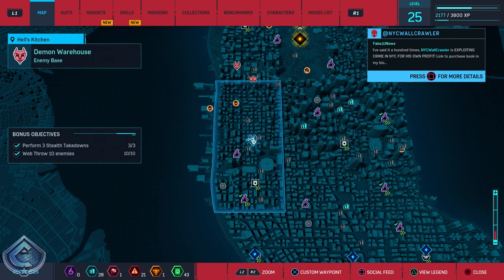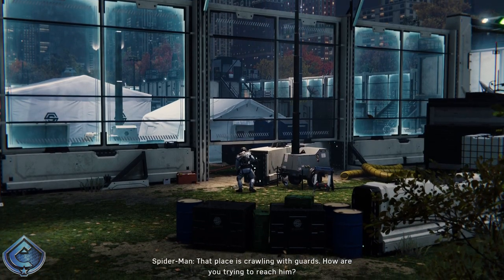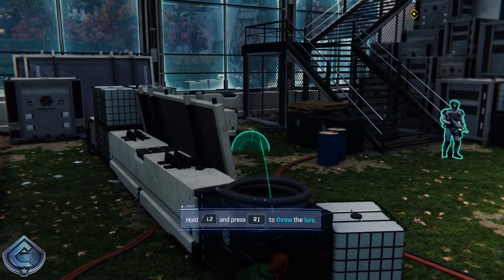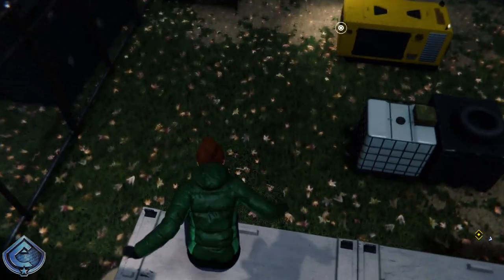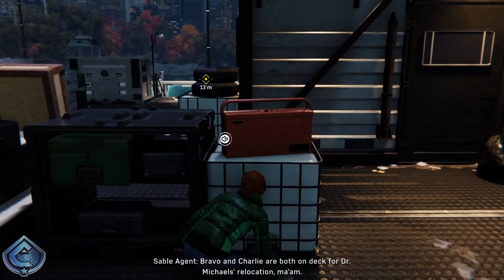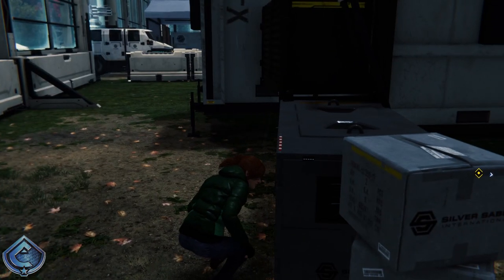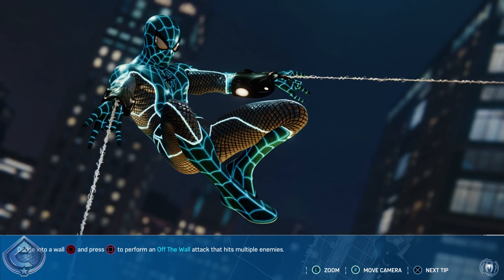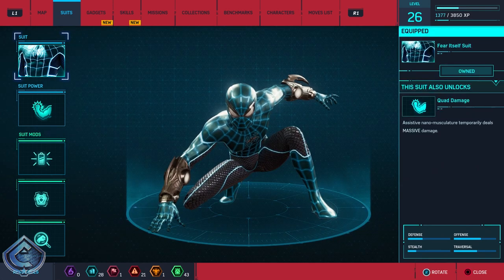Spider-Man PS4 Walkthrough Part 14 - TASKMASTER BOSS FIGHT!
Spider-Man PS4 Walkthrough Part 14 - TASKMASTER BOSS FIGHT! The Spider-Man PS4 Walkthrough series continues and in this episode we fight Taskmaster!